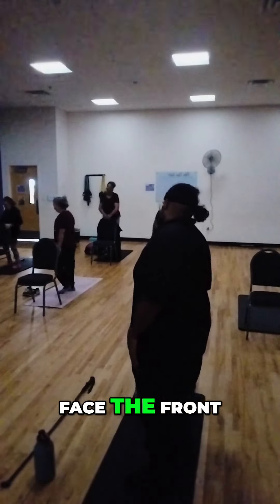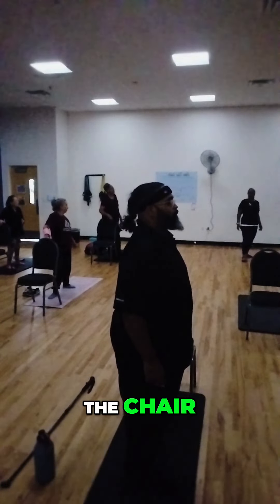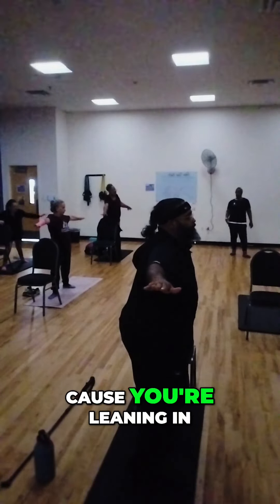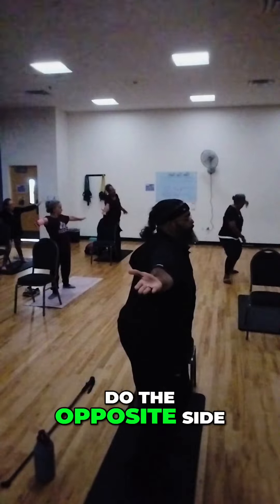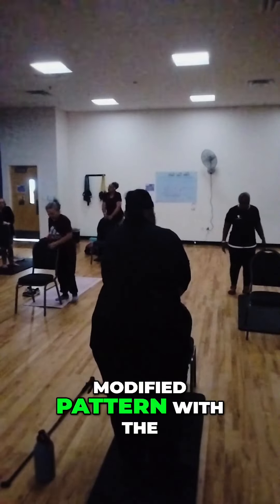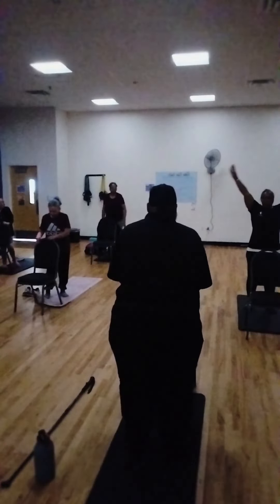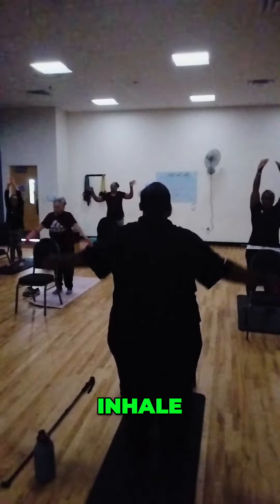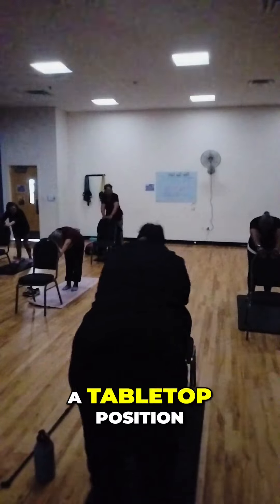Master Your Moves: Beginners Guide to Chair Yoga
Join us as we explore simple chair yoga techniques designed to enhance flexibility and strength. Perfect for all levels, our engaging session focuses on proper alignment and deep breathing. Transform your practice and enjoy the benefits of yoga from the comfort of your chair!